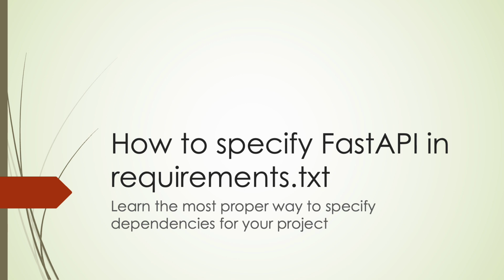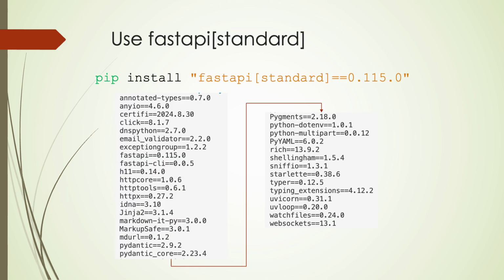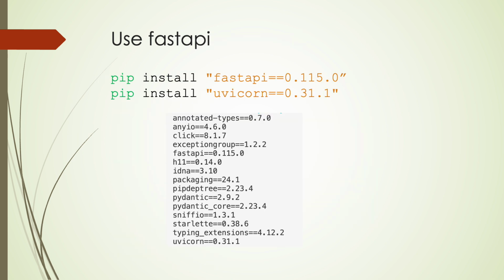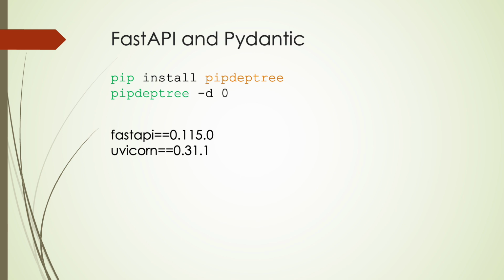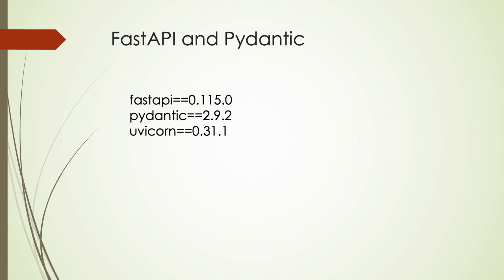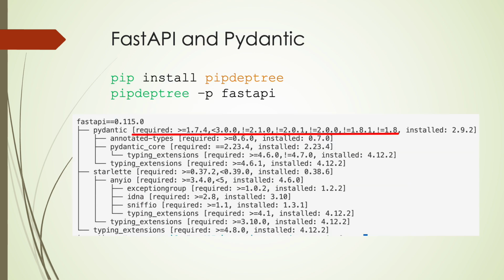How to specify FastAPI as a dependency in requirements.txt (Python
How to specify FastAPI as a dependency in requirements.txt